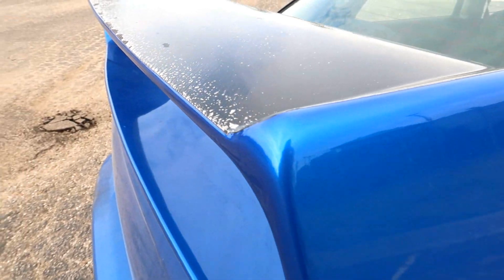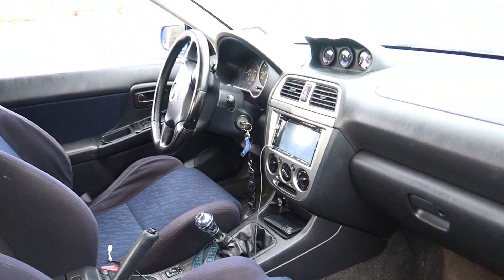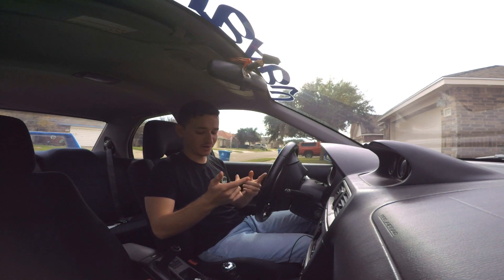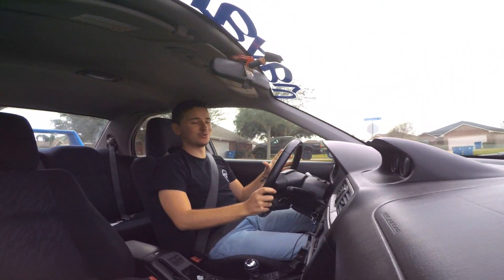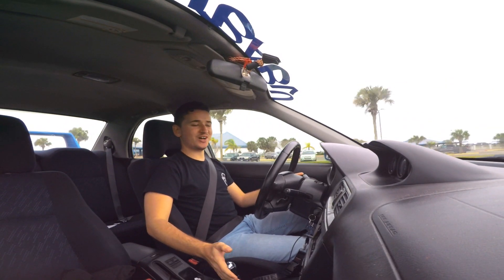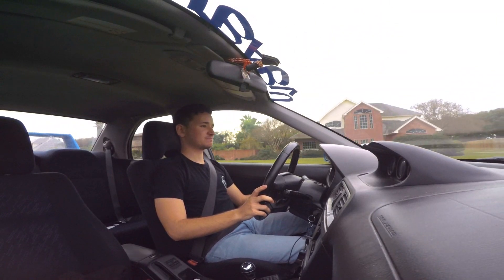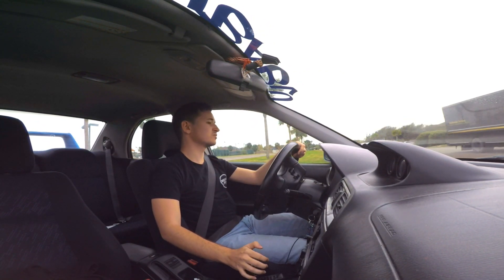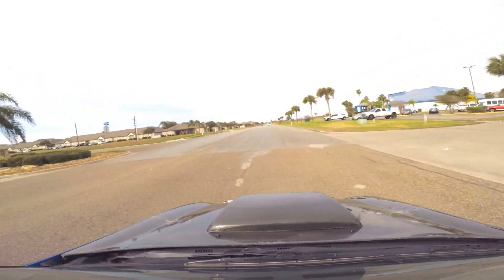Driving a Manual WRX on the Wrong Side Of The Road! *America*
Today I had a drive in a car I honesty never thought I'd drive,. A Subaru WRX 4cyl Turbo! Very fun car. However coming from Australia and having to do everything the complete opposite, it was a huge challenge to do!